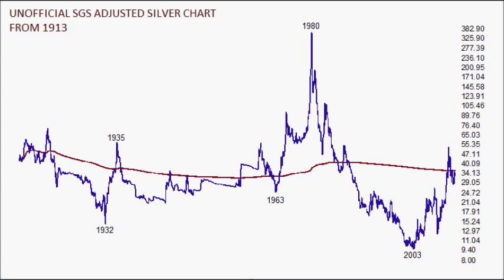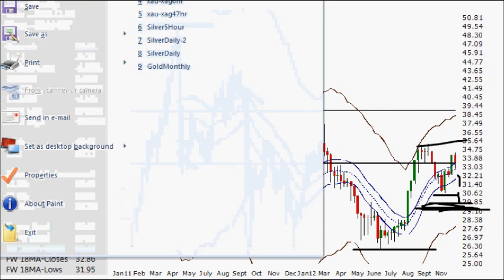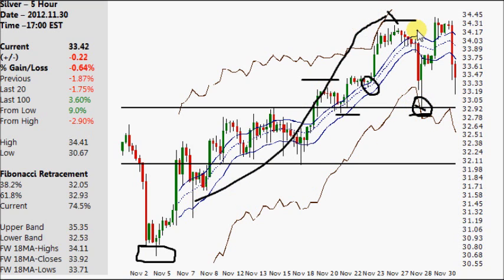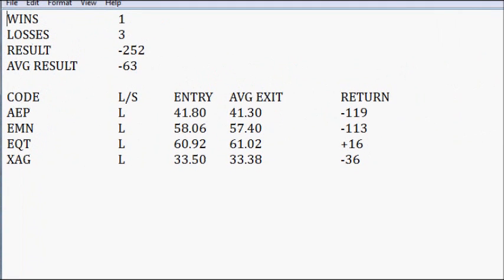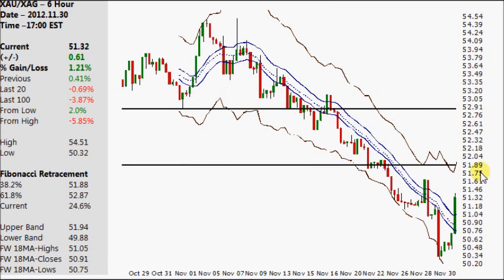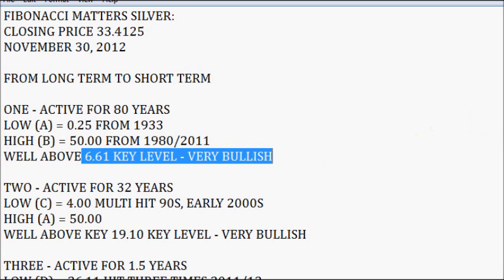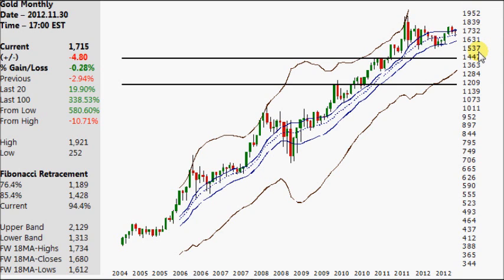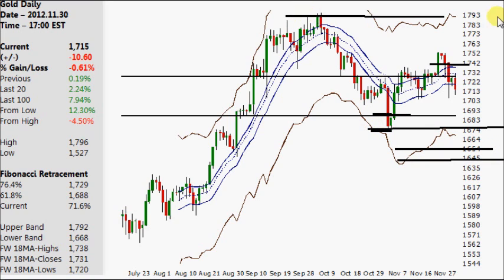Gold & Silver Technical Analysis 2012.12.01